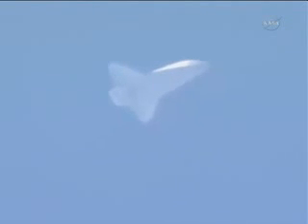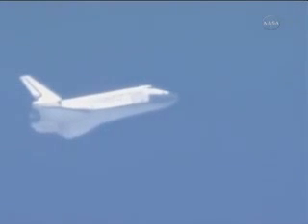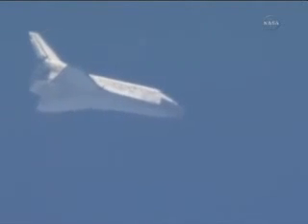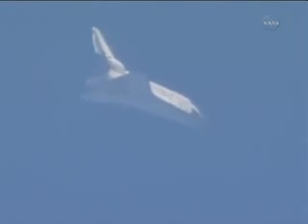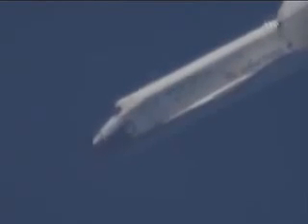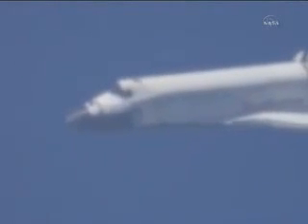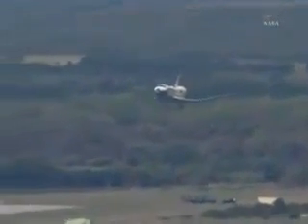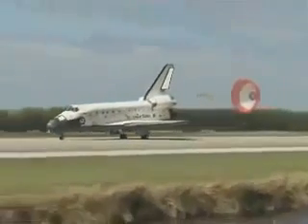Space Shuttle Discovery last landing (STS-133)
Discovery has completed its final mission, STS-133, for NASA's Space Shuttle Program landing on-time at Kennedy Space Center in Florida at 11:57 a.m. EST, March 9, 2011 after 202 orbits around Earth and a journey of 5,304,140 miles.